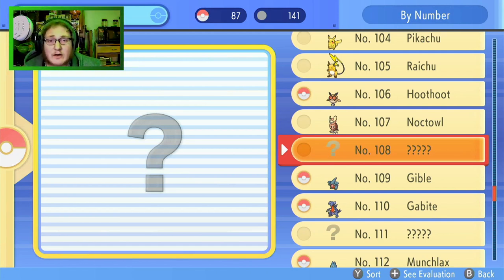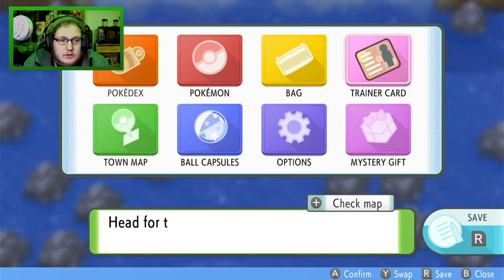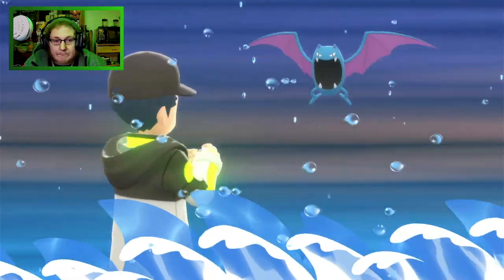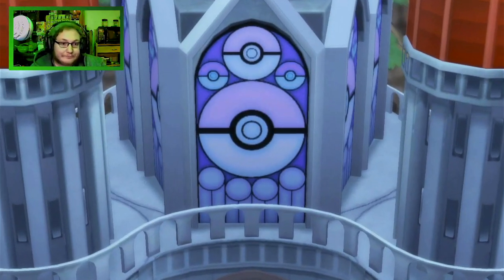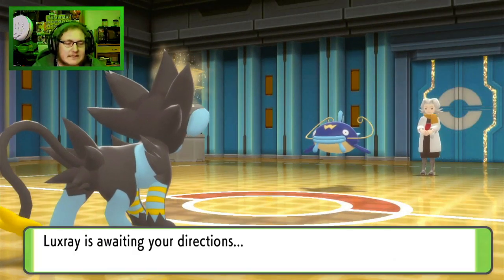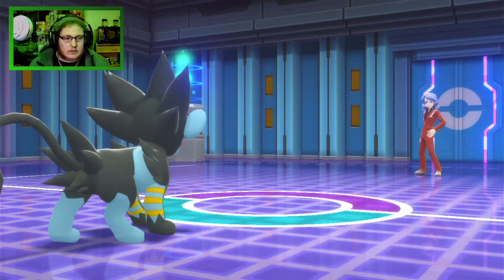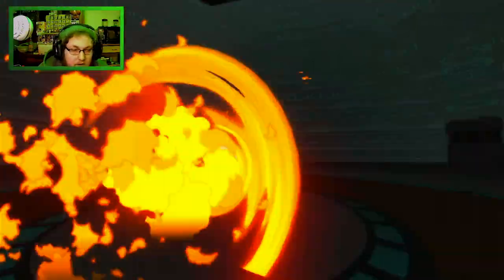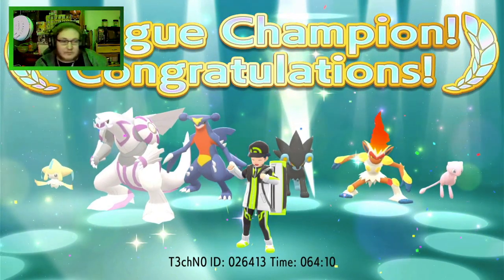We Are The Champion! | Pokemon Shining Pearl Pt. 13 Finale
Hey guys, today we battle Cynthia for the Championship. This is the Series Finale but when Pokemon Legends Arceus come out I will do a playthrough of that on the channel as well. I also plan to live stream some shiny hunts as well. I hope you all enjoyed the adventure together and enjoy the holiday season. If you want to see more videos like this one I have a whole playlist covering the journey from start to finish as we continue to go through Sinnoh and relive some of my favorite memories of this game. Stay safe and healthy. Peace!